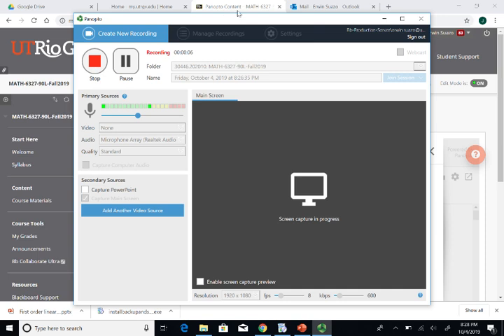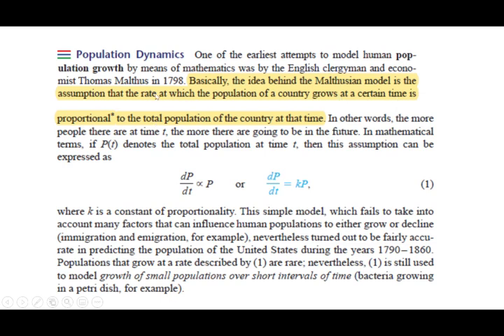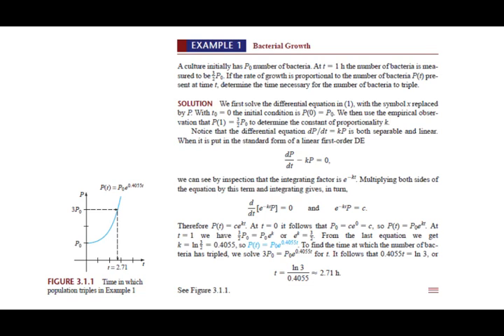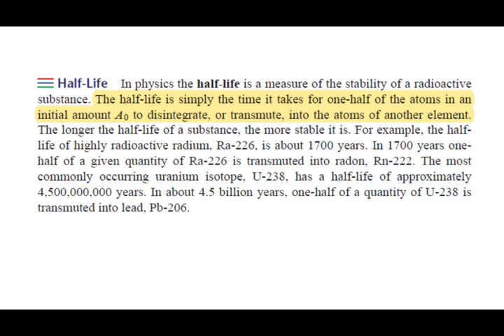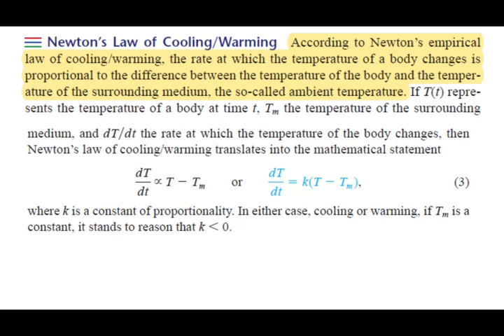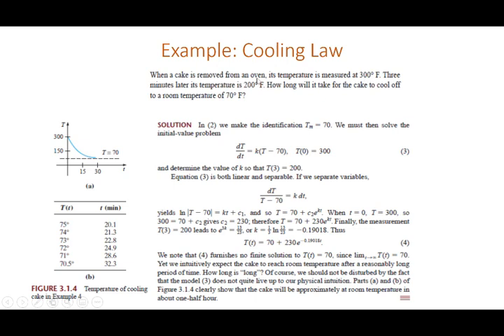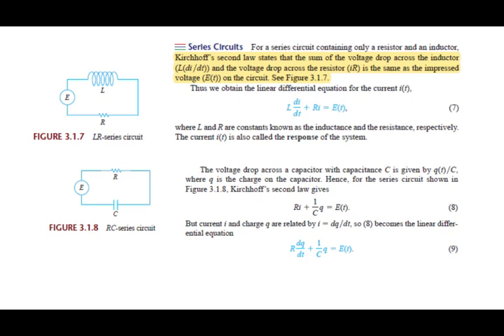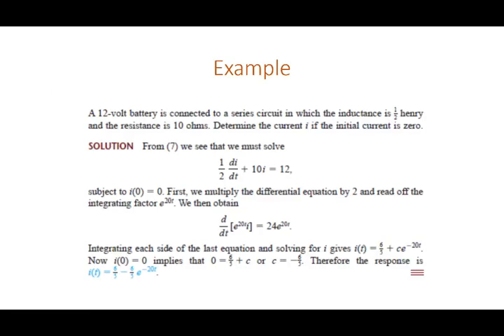Differential Equations: Week 2 Population Grow Cooling Law and Circuits